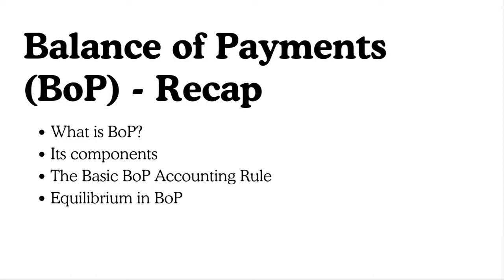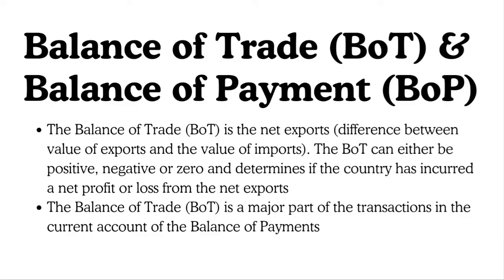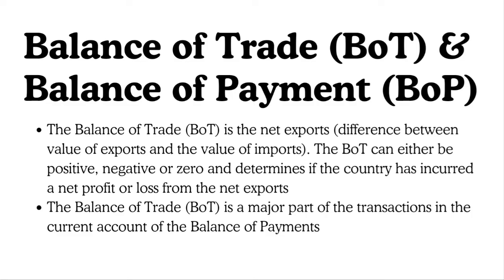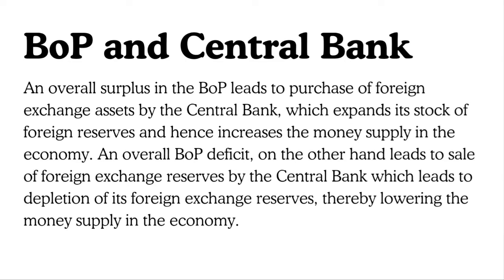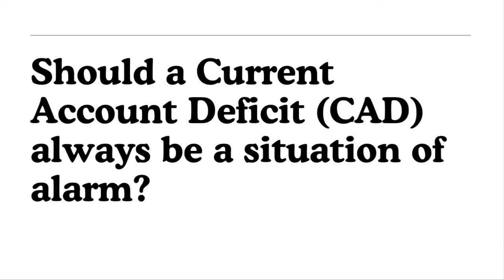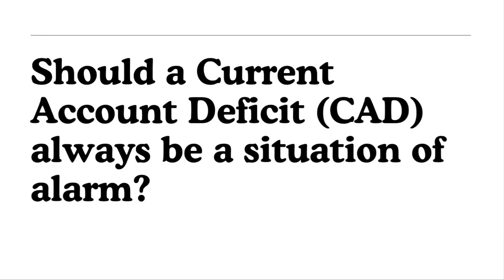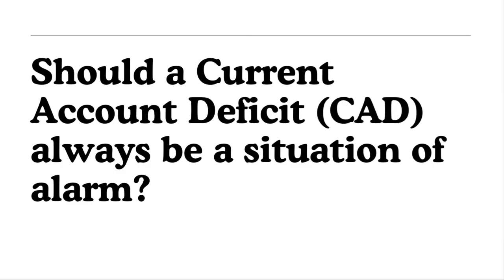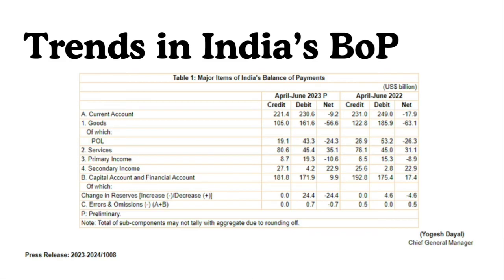MMPC 003 - Balance of Trade (BoP) Part 2